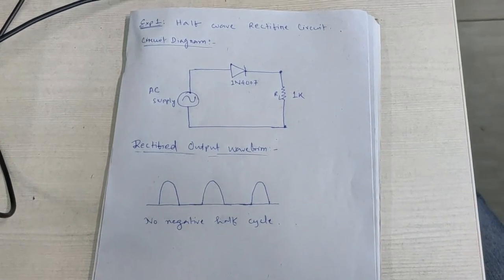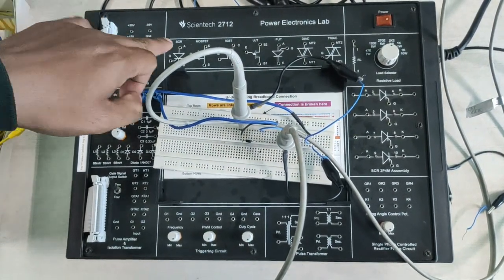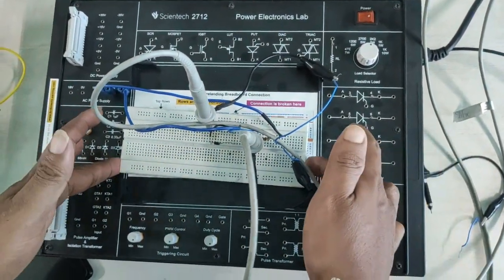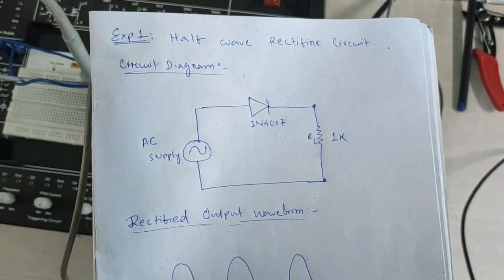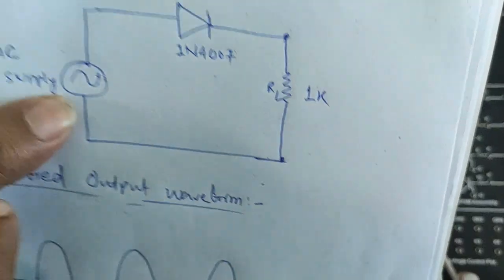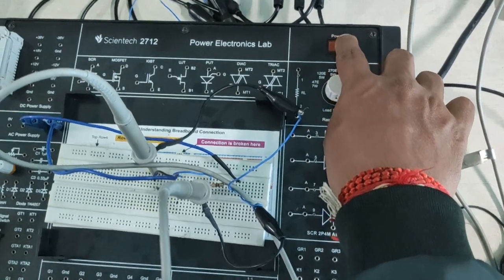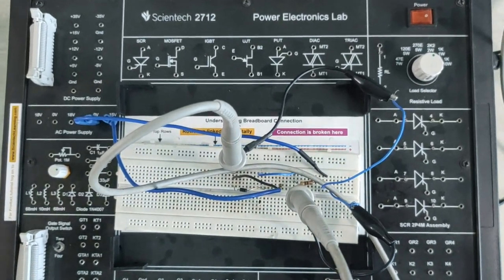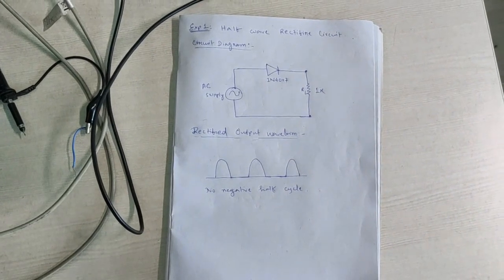IE Lab 1